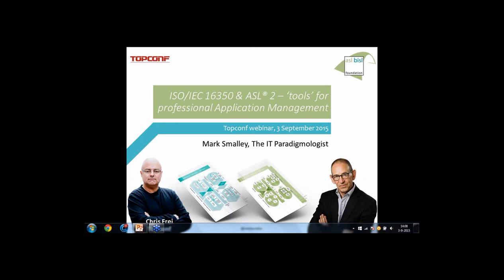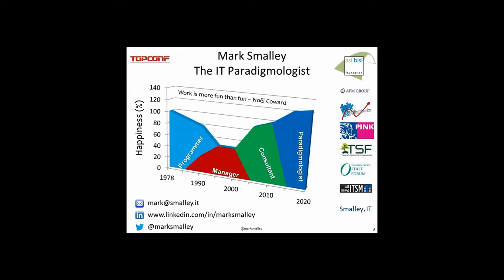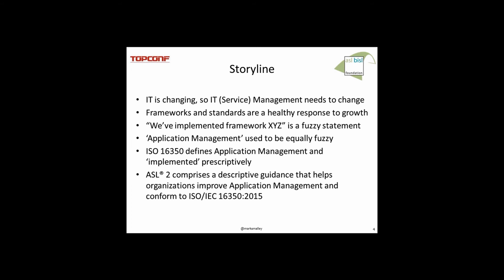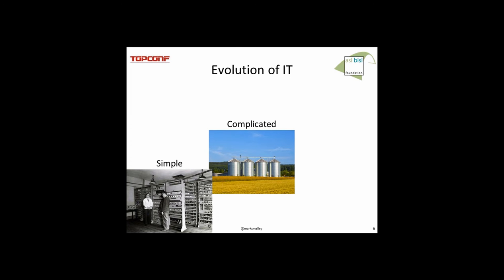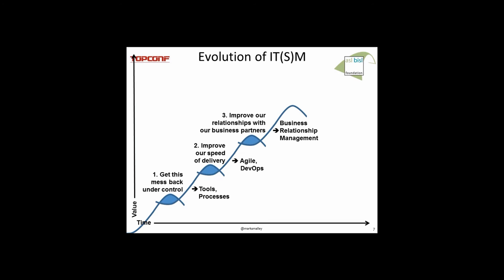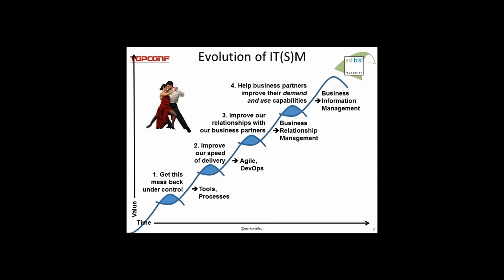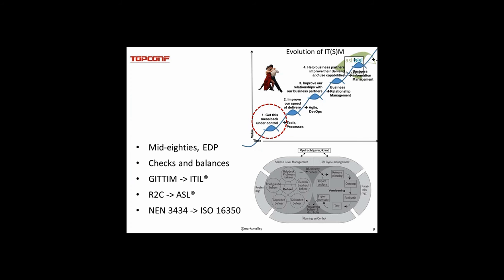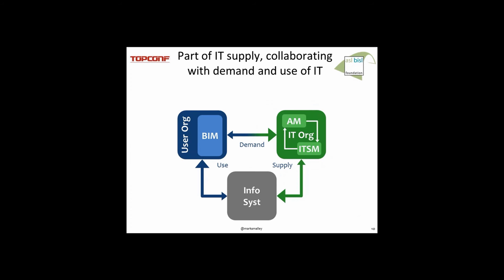ISO 16350 and ASL® 2 – ‘tools’ for professional Application Management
See our webinar conducted by Mark Smalley.

Mark Smalley is an IT Management Consultant at Smalley. IT and is specialized in application management and business information management. Mark is an inaugural member of the industry initiatives SM Congress and Taking Service Forward.